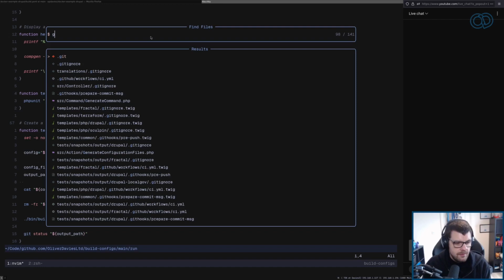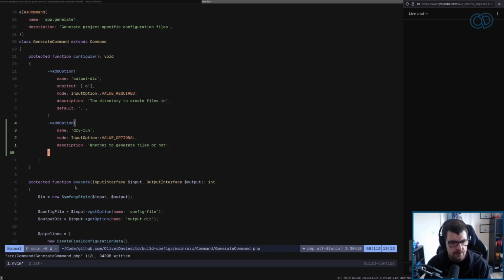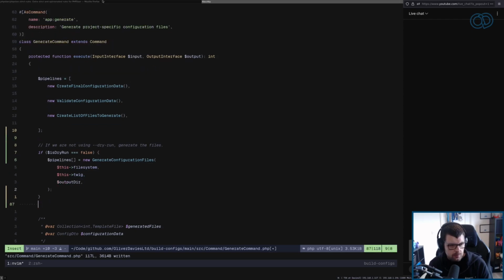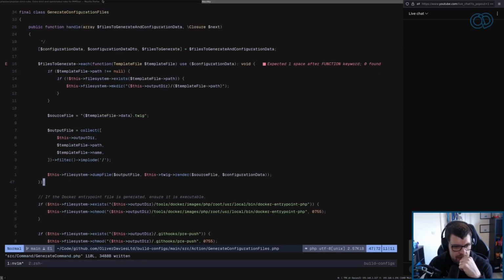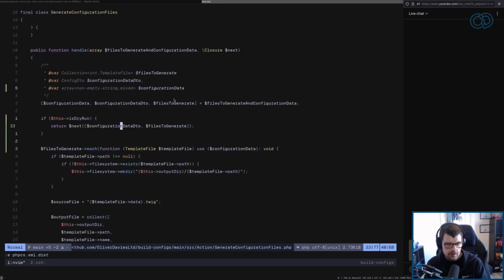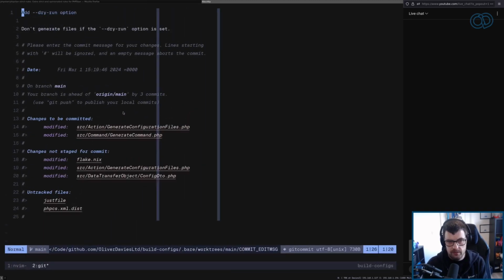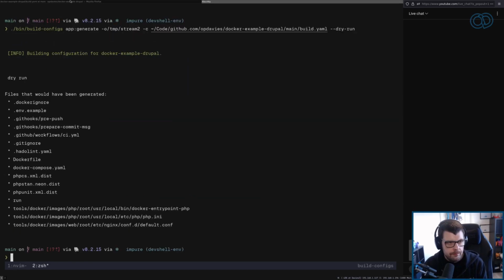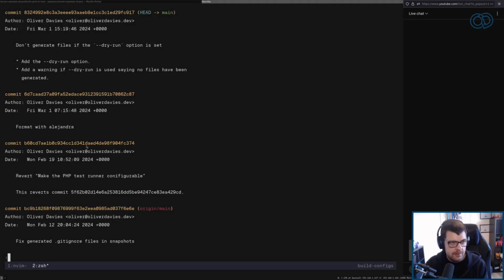Adding a --dry-run option to Build Configs